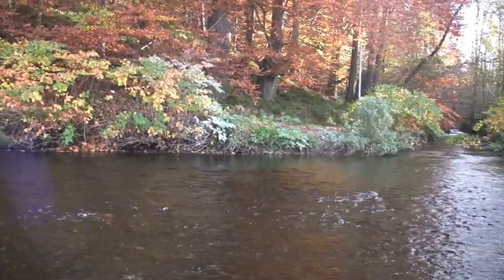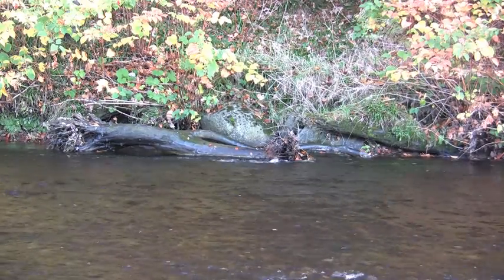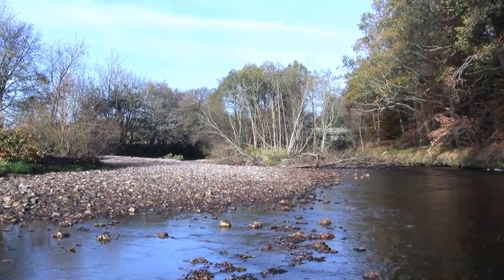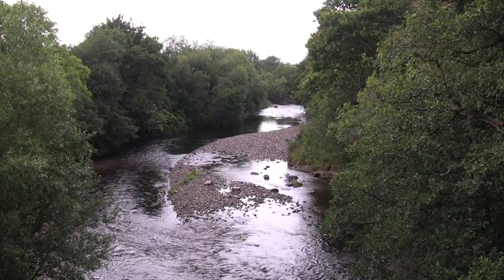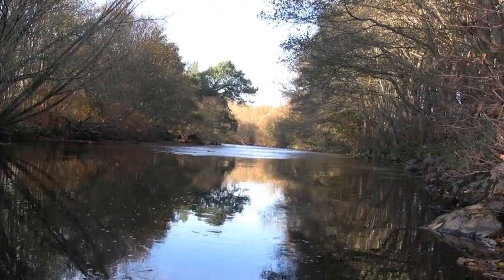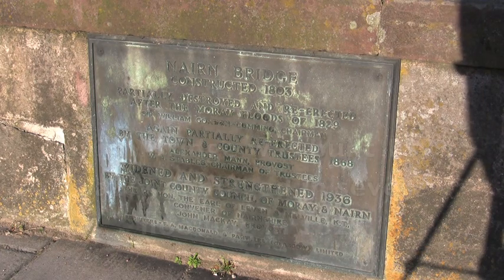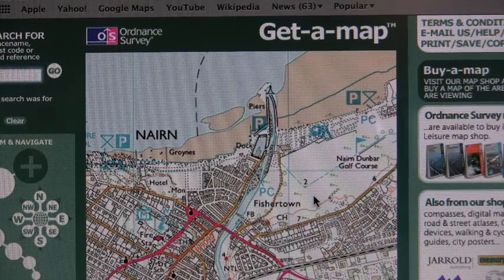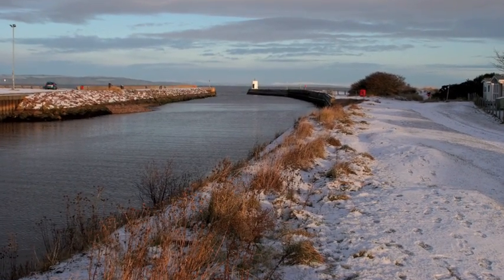River Nairn Part 6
Geography: Rivers. Last in the series exploring a river in the Scottish Highlands from source to mouth using OS maps. GCSE revision Common Entrance or Key Stage 3.